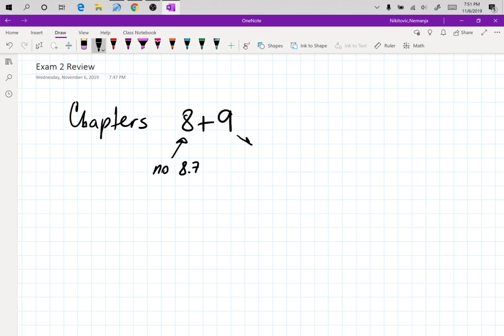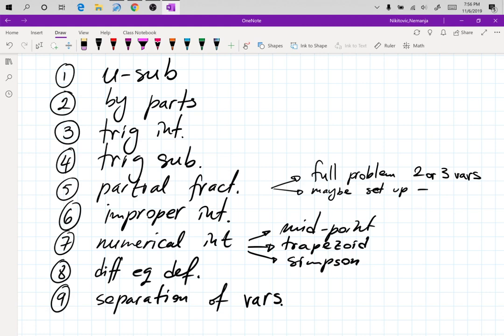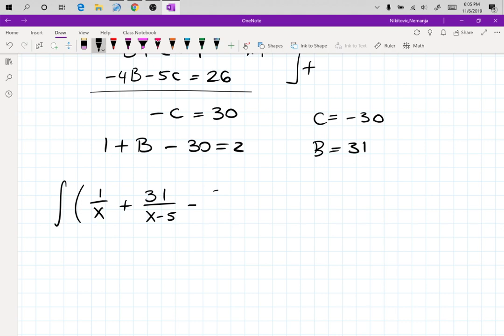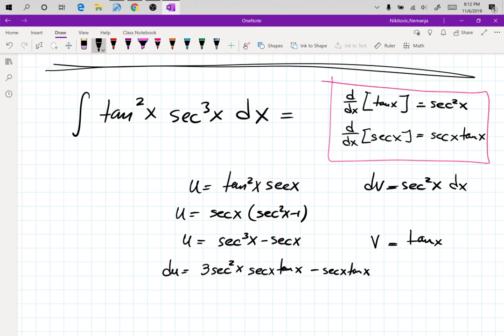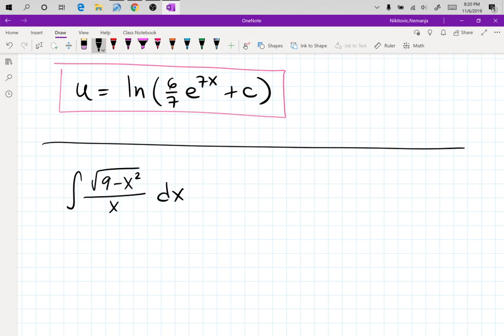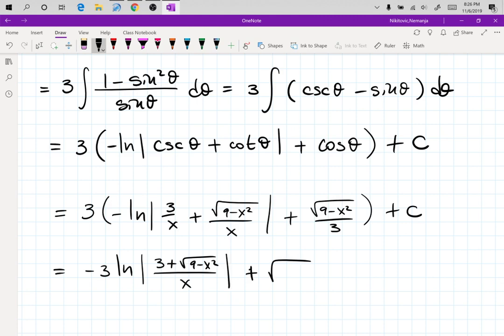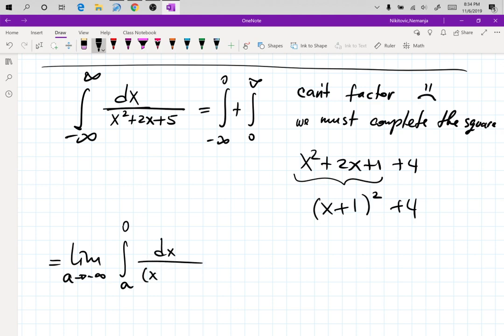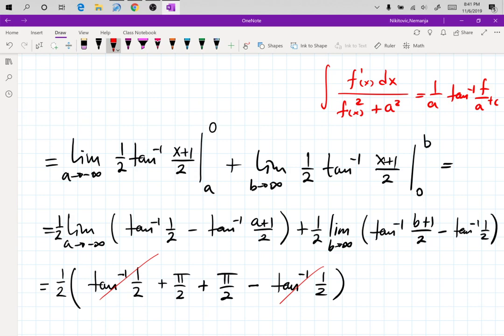Nemanja Nikitovic Live Stream (Calculus2 Exam 2 Review)